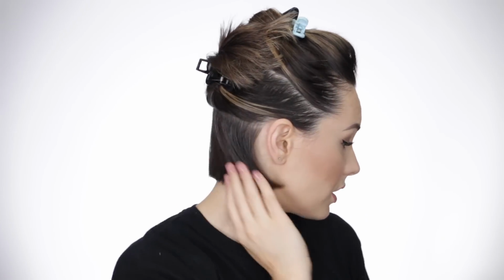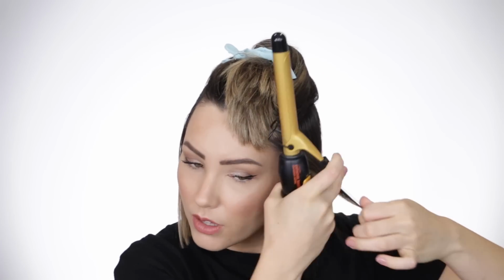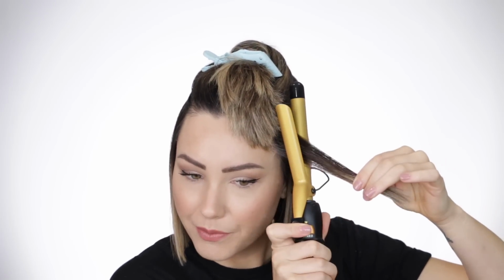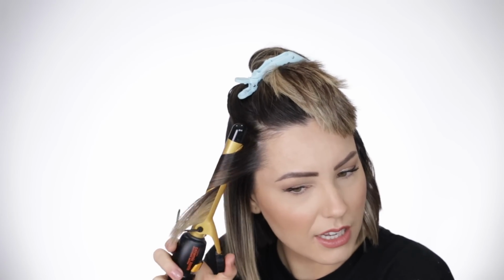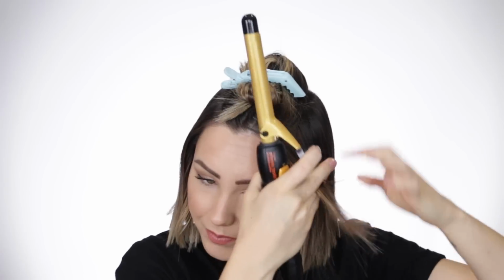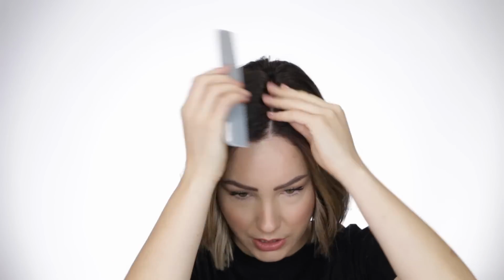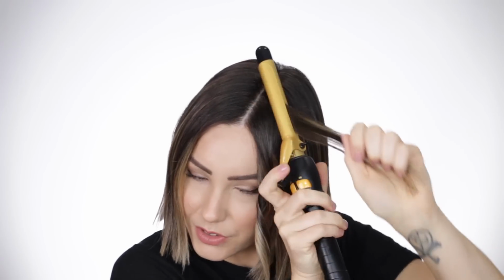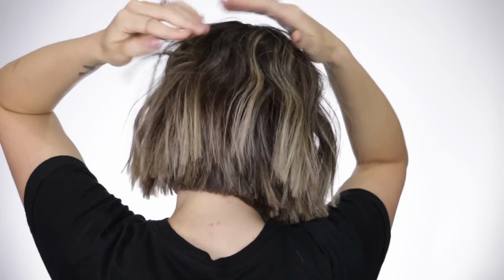BLUNT BOB HAIRSTYLE || chloenbrown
In this video, I am going to show you guys how I style my new blunt bob! I am so happy with the choppy look, its something I have never had before and I am excited to try out new hairstyles with it.

»Curling Iron - 3/4 has inch

»What A Tease - Backcomb in a Bottle

»High Tide Texture Finishing Spray

»Sexy Hair So Touchable Hairspray

»Humidity Spray

SOCIAL LINKS!